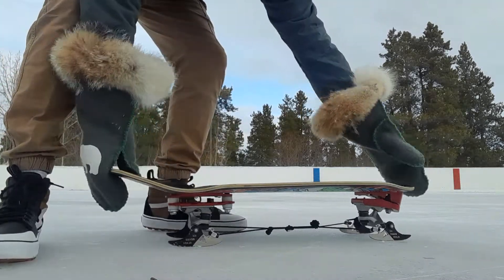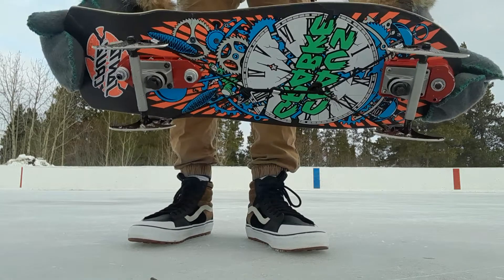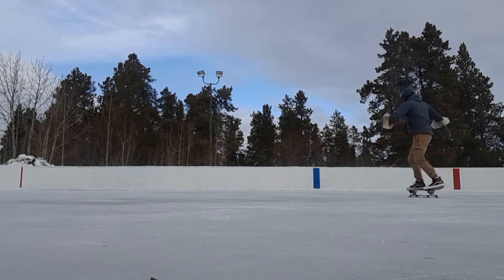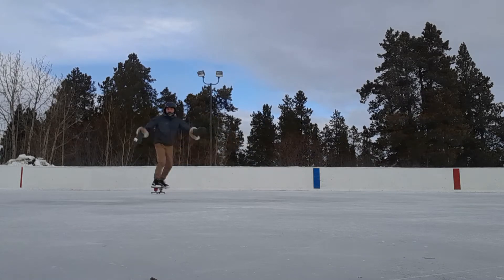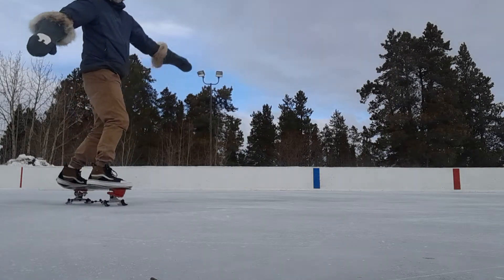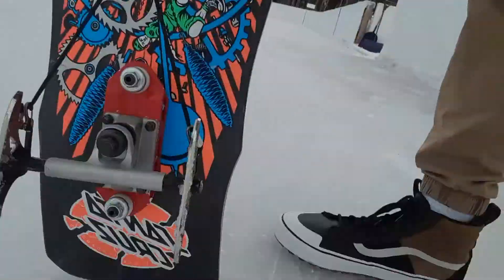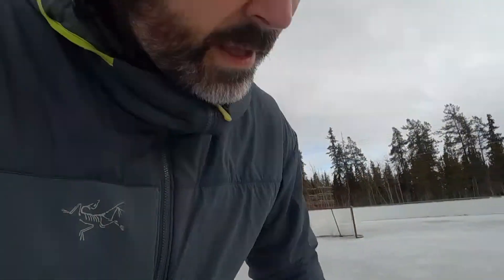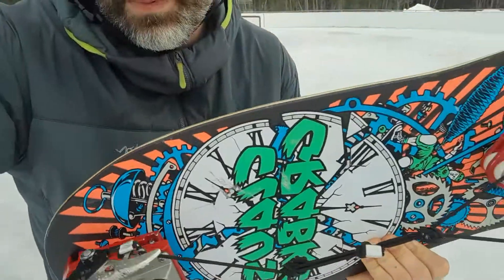ICE BLADE BOARD - surfskate demo.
These new Ice blades are really great! They allow you to surfskate on ice!

I have found them to be best with a short wheelbase and narrow trucks.

Super cool!